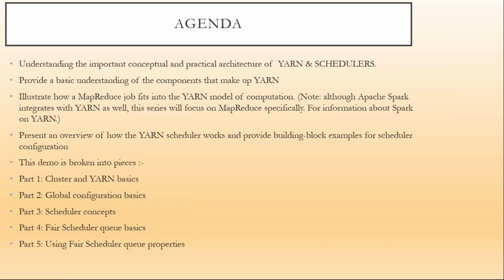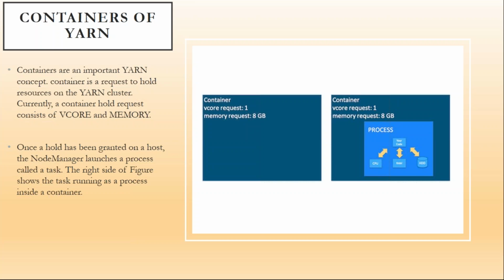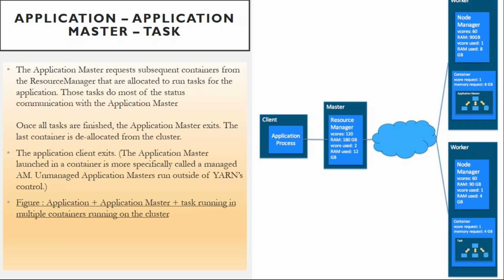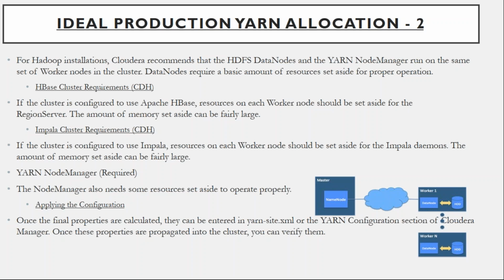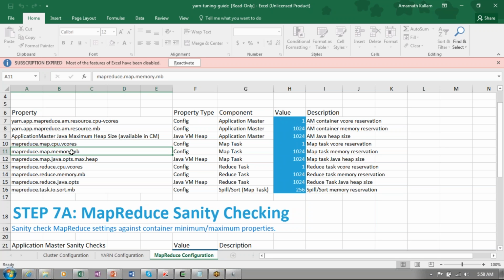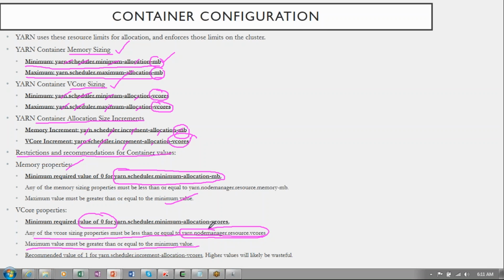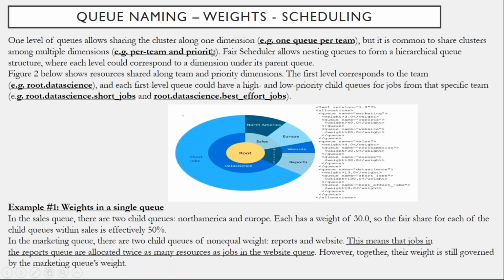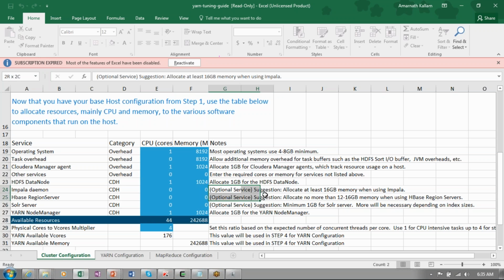YARN PERFORMANCE TUNING